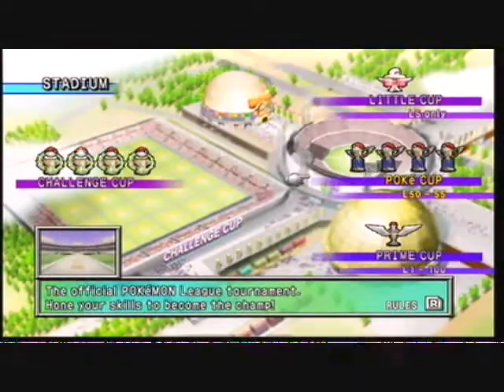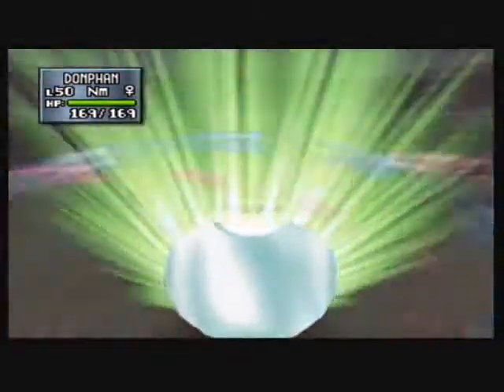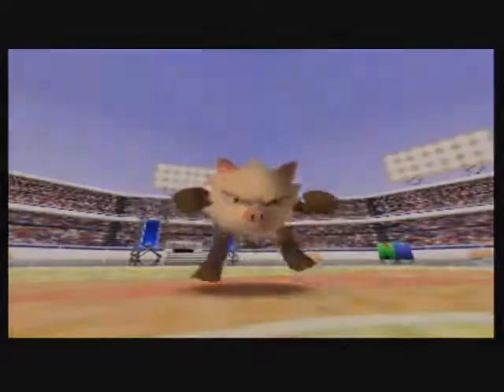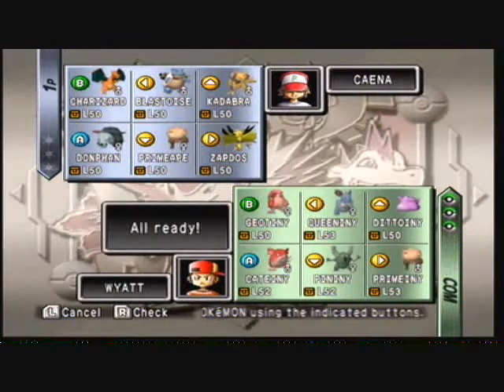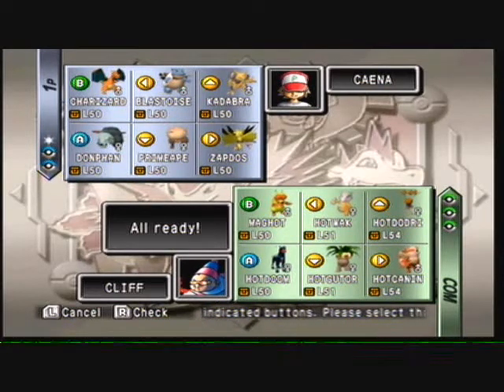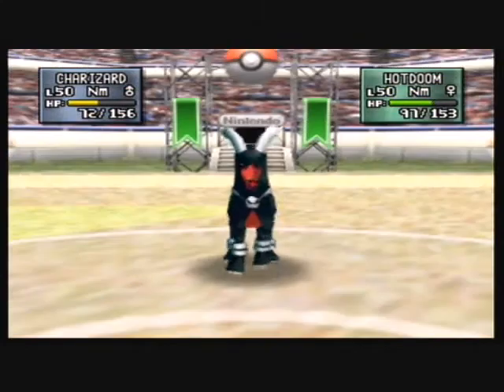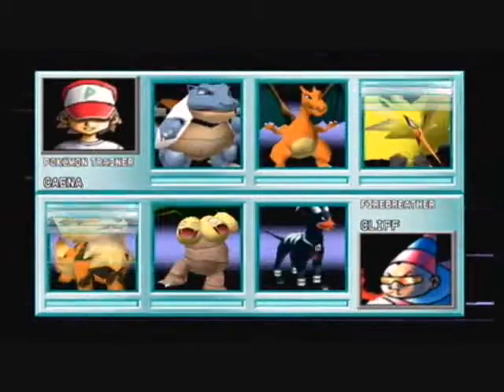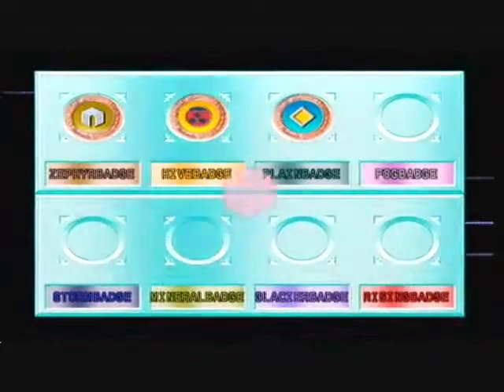Pokemon Stadium 2 (Round 1) - Poke Cup: Master Ball 1/2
Holy what is this?!? An update after weeks of nothing. Sorry for the long wait guys, drama's been everywhere I go lately, plus my laptop was being dysfunctional for awhile. But I finally got things straightened out and was able to record the suspenseful Poke Cup Master Ball level, yay!

All I gotta say about this cup is to strap yourself in for a wild ride of both awesomeness and rage! This is probably the hardest cup in Round 1 of Pokemon Stadium, but it can be done with the rentals...